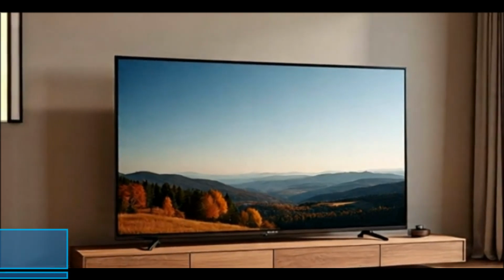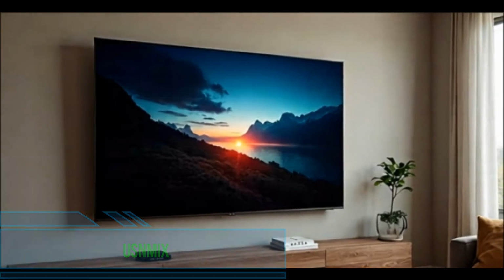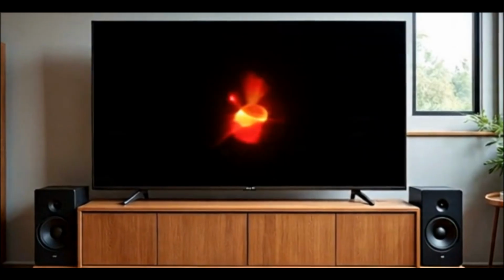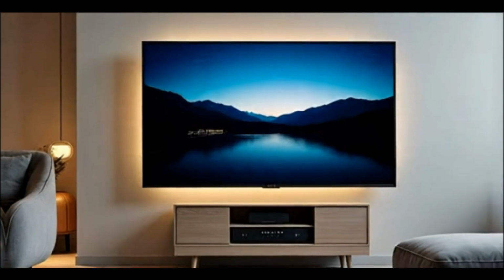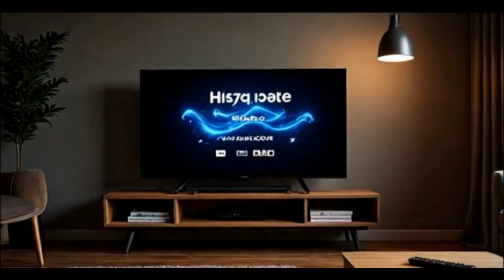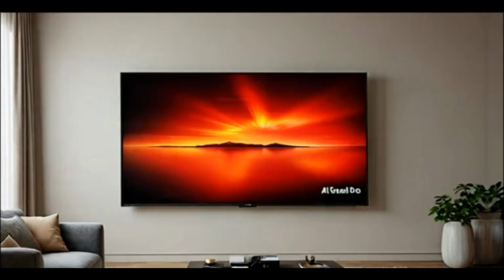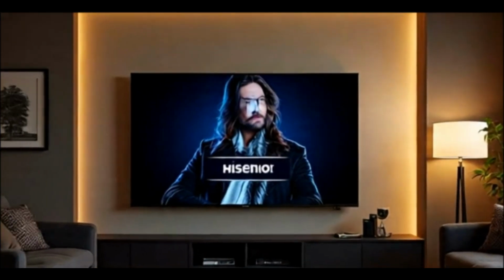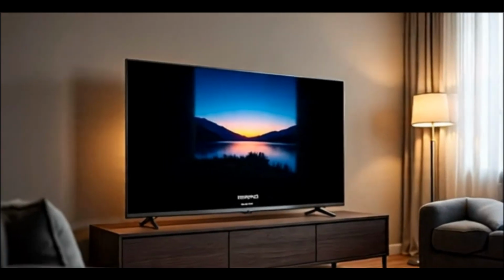What Happens When You Game on OLED vs LCD at 120Hz?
Curious about gaming on OLED vs LCD at 120Hz? In this video, we'll explore the differences and benefits of gaming on both types of screens.
Curious about the difference between gaming on OLED vs. LCD at 120Hz? Watch this video to see the comparison and find out which one is best for gaming!Curious about gaming on OLED vs LCD at 120Hz? Watch this video to see the difference and find out which is better for your gaming experience!What Happens When You Game on OLED vs LCD at 120Hz?Join us as we explore the differences between gaming on OLED and LCD screens at 120Hz.
LG OLED55B46LA 55 inch OLED B4 Series 4K Ultra HD Smart OLED TV
LG OLED55C46LA 55 Inch OLED C4 Series 4K Ultra HD Smart webOS OLED TV